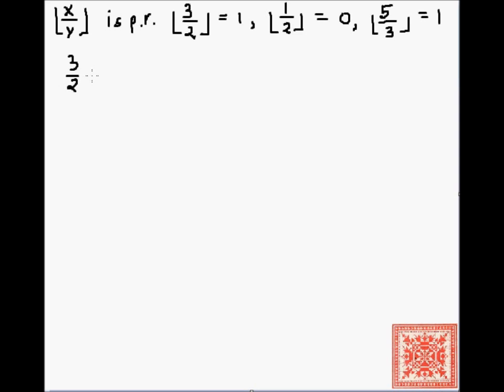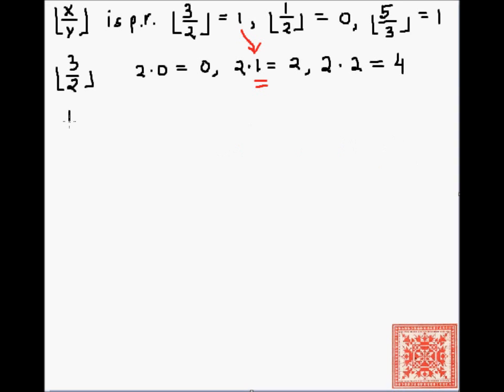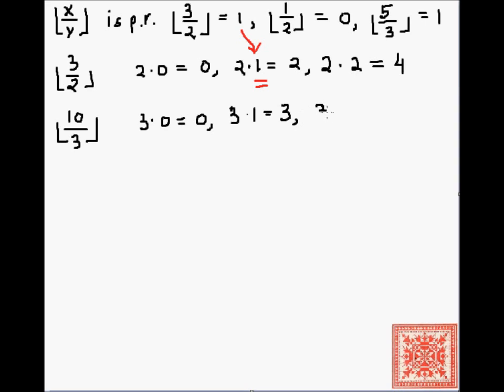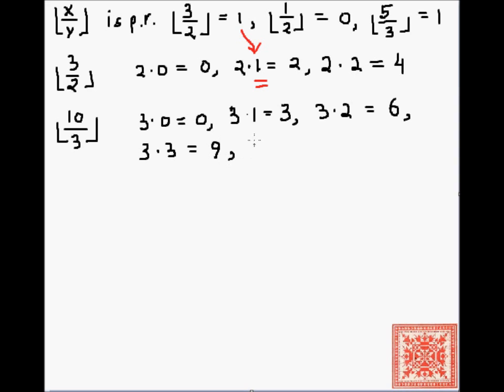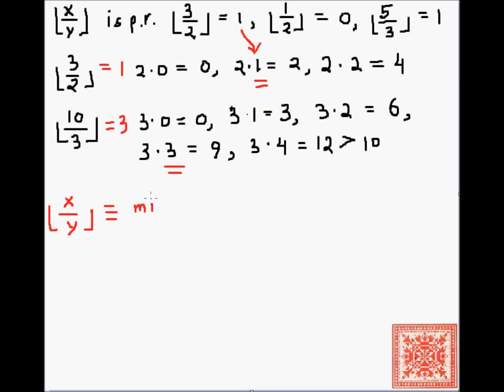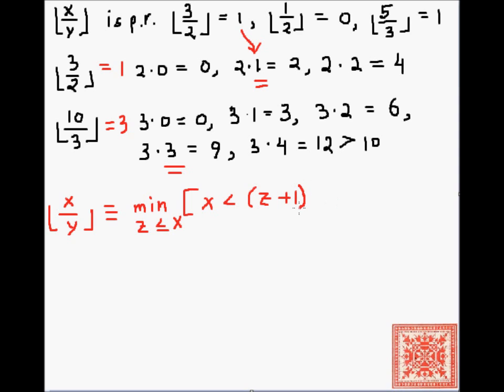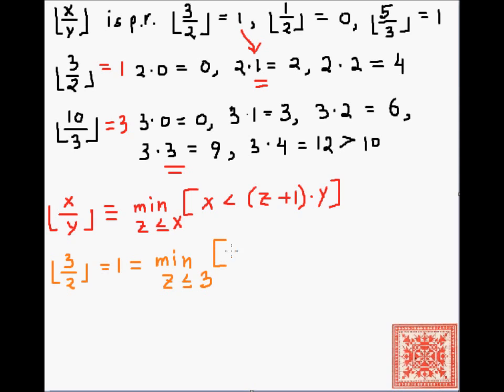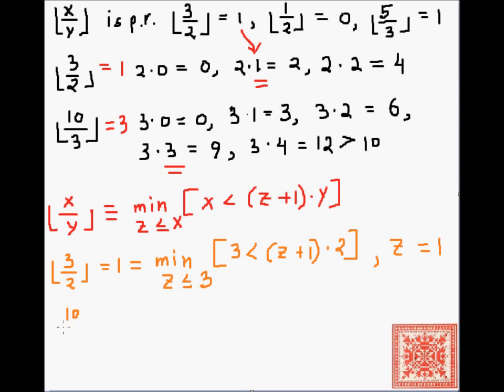Theory of Computation: Floor Function and Bounded Minimalization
1) Using bounded minimalization to show that floor is primitive recursive
4) Video narration: Vladimir Kulyukin